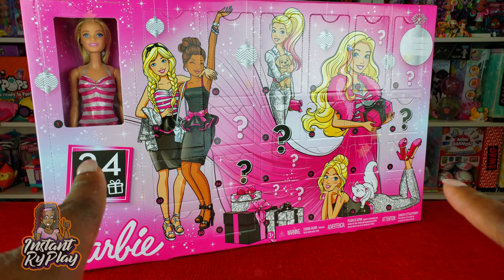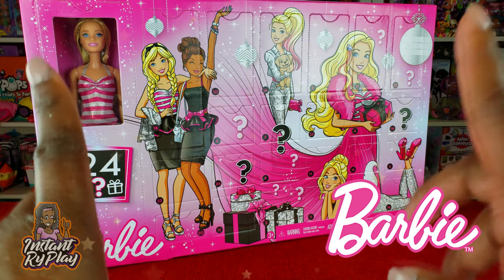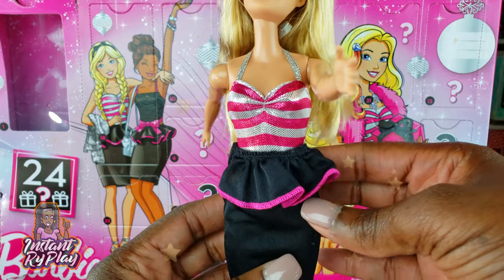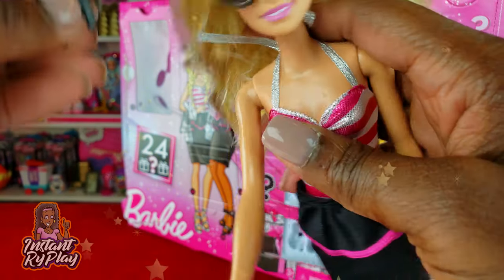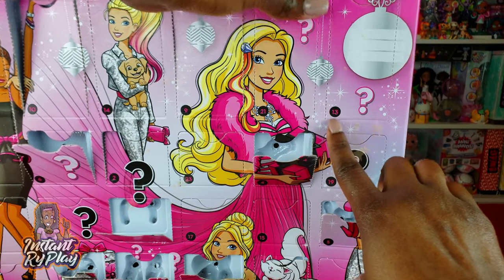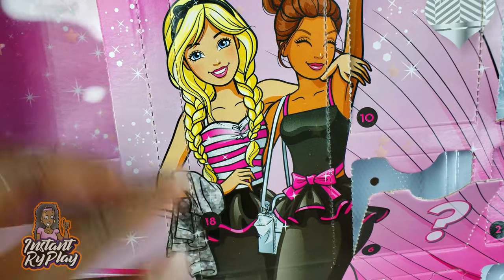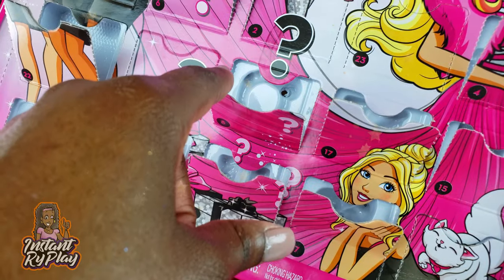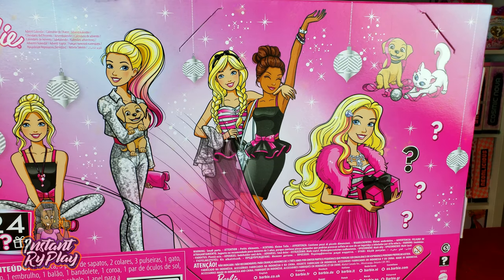Barbie Advent Calendar 2019 Unboxing 24 Surprises Holiday Season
We unboxed the new Barbie 2019 Advent Calendar! It was filled with 24 cool surprises!

Mailing Address:

400 West Peachtree Street NW